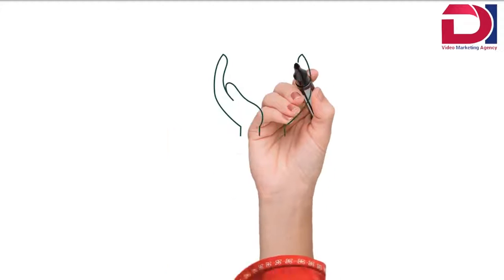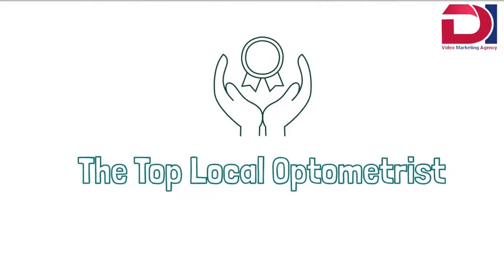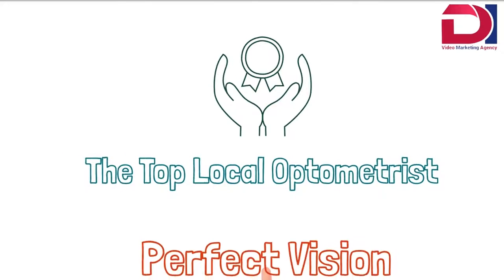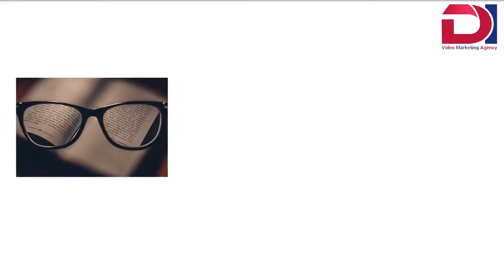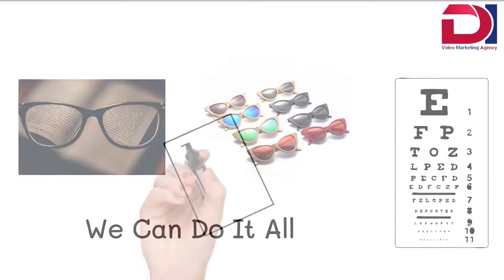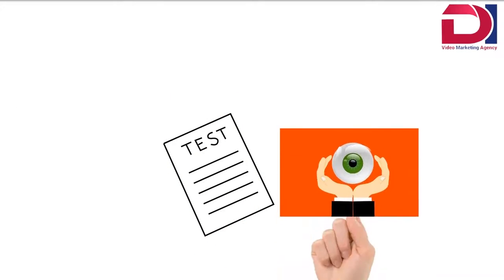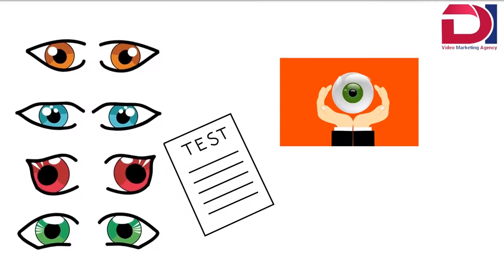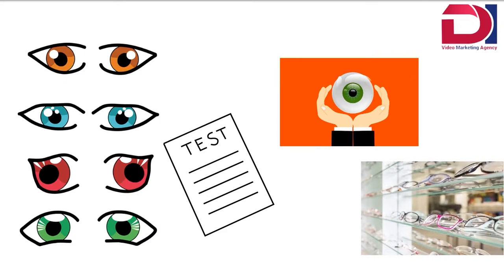Optometrist | Doodle Videos | DI Video Marketing Agency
This Video is Create by using Doodle Video Maker.

DI Videos marketing agency aim to help the brands to grow more with the help of videos. Create an animated videos for you business. Digital infinite video marketing agency is providing a Doodle Video / White Boarder animated videos for your brand/company.
DI Video Marketing  Agency is expertise  in  Sales Video ,
Animated  Video ,
Product  Explainer Video ,
Testimonials  Video ,
Doodle Video ,
Slide Videos ,
2D / 3D Character  Videos.
You may also looking for following tags

Kaushal Pandey
Whatsapp me - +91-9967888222 ( only whatsapp - no calls)

Please also check our newbie Digital Marketing Products, which will help you to earn online or grow your business online.
1) Webibuilder
Artificial Intelligence Based  Website Builder, Create a website by choosing the Business Category. Create beautiful and stunning websites in just few minutes with the help of Webibuilder. No need to download or install anything in your device. No prior experience or technical skill required. Website designing has never been so easy before !

2) Doodle Video Maker
Create Whiteboard, Glass board, Green board, Blackboard or videos with your own custom background image or color from, Create Colorful Videos or Black and White. 300+ Readymade Videos and inbuilt Text to speech feature in 60+ languages and 160 voice make this application more popular.

3) Designo Expert
Best Application for Designers. 7000+ readymade templates of all business categories.  Desinoexpert is bundle of 9 Designer application which will help you to create stunning, Post, Banners, logo, letter head, ads, phemlets, brochures, Visiting Cards . Inbuilt with image editor application, background removal, object removal and image motion and mockup effects.

Permanent solution for high paid cloud storages like Drop box, Google Drive, One drive and other. Mega Cloud Store is the Next-Generation Cloud Storage Platform that allows you to store, backup, share files, images, and videos on ultra-fast servers with data protection and End-to-end SSL encryption for lifetime

5) Infoscraper
Infoscraper Provides Data Extractor Chrome Extension based Application . Extract Data from Google Map, Justdial and Whatsapp Bulk Message Sender Application.

6) Pixastock
Tired of buying yearly subscription of istock or shutterstock? Then you are at right place. Get lifetime deal with Pixastock which includes 15 million+ stock images, downloadable stock videos, GIFs, Stickers, Vectors, Audios, Sound effects, Animated characters, Inbuilt image editor and option of downloading in various format like JPEG, PNG, GIF, JPG and pay for it once with no recurring monthly charges. Lifetime deal with small one time investment.

3000+ Wordpress themes are available at very small amount. Get regular updates and also get access of new themes and plugins upgrades.

Stop Chasing Expensive Designers And Video Creators For Making Videos, Video Explode your results & grow your business faster than ever before using the world-class video apps bundle . A bundle of 12 Video Editing Applications suitable for all kind of business, make stunning videos for your business or clients and sale them at your cost.

Host unlimited websites & domains on ultra-fast SSD cloud servers for hundred years & more for a 1-time low price. No monthly fees, ever!

More Coming…..